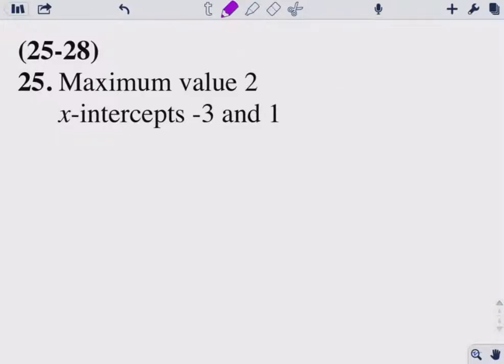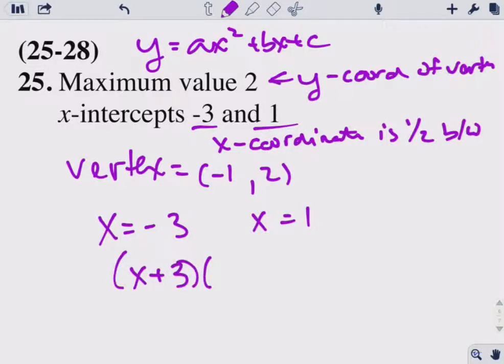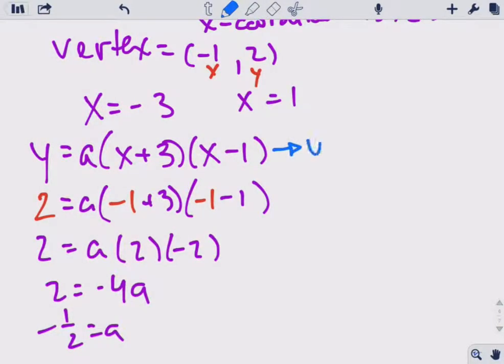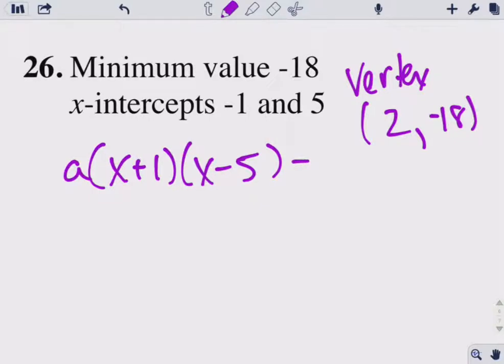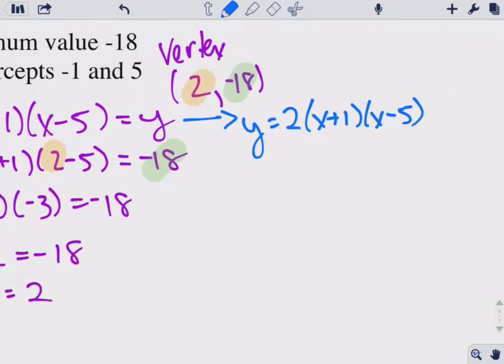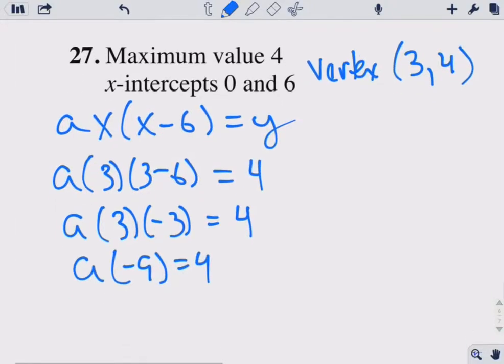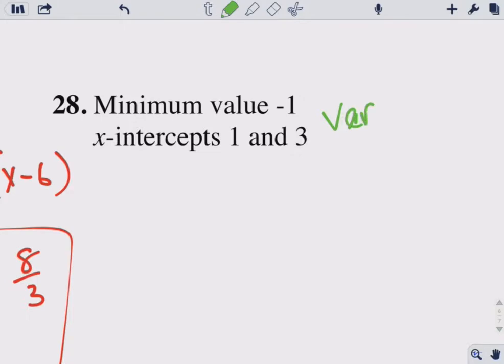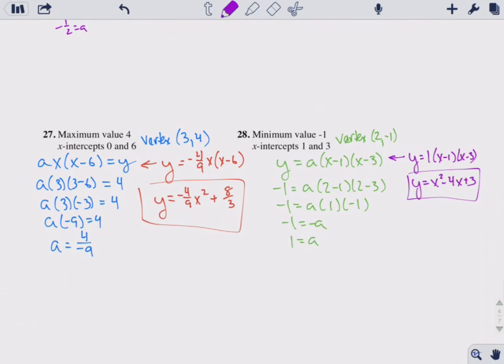Alg2 CP - Unit 7 Review Page 6